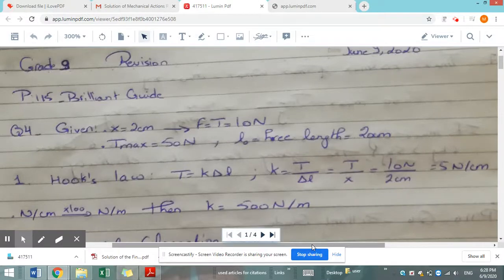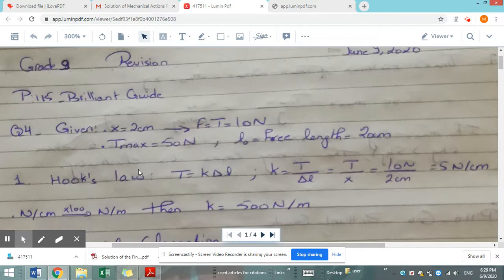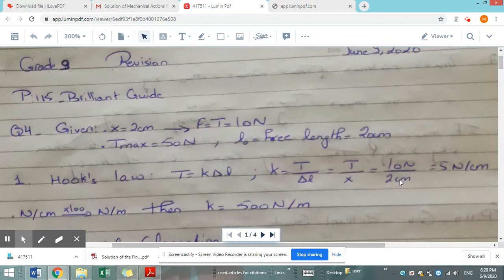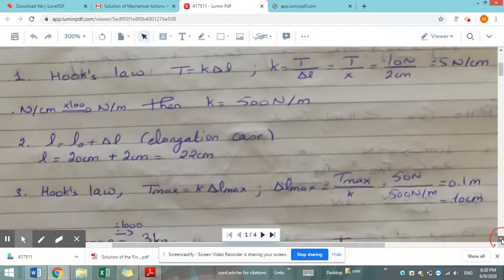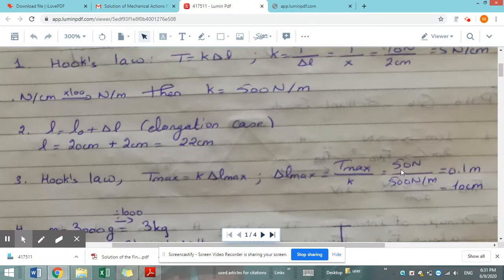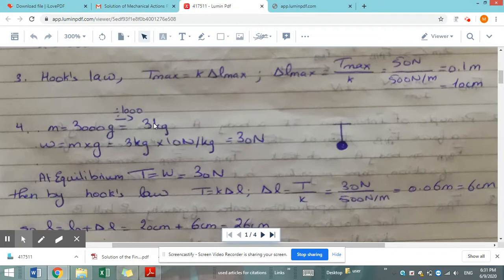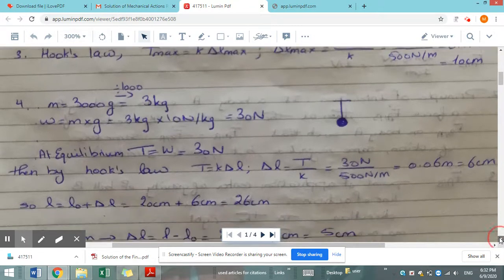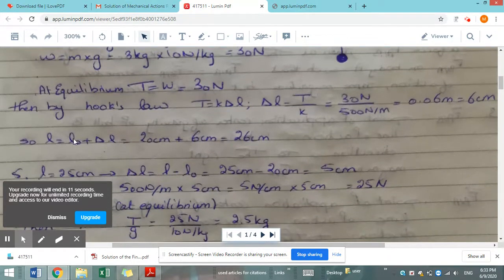Grade 9- Hook's law - Revision Sheet-Part 1